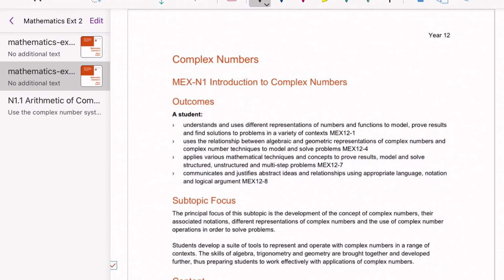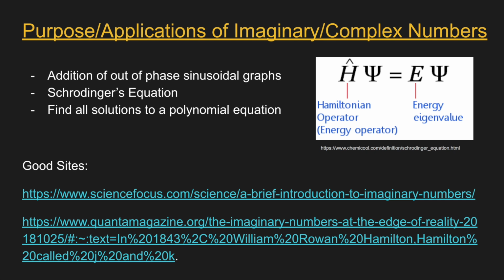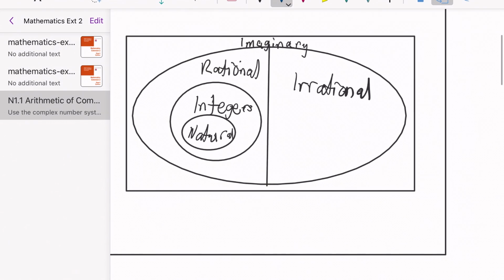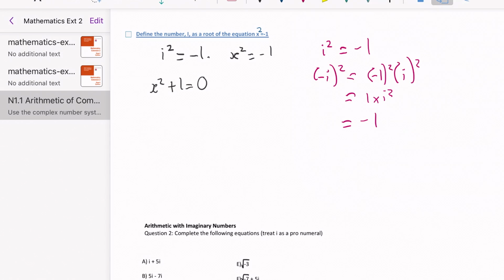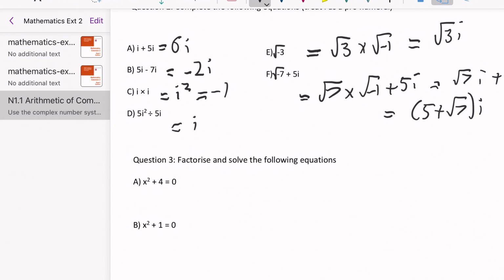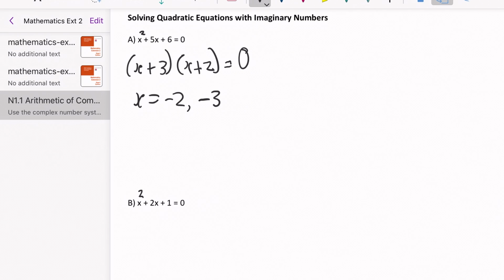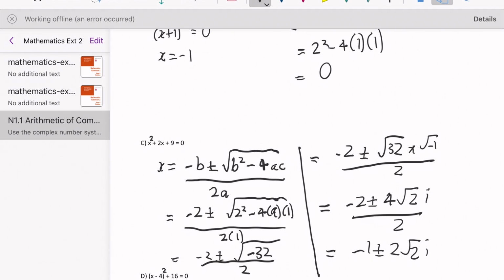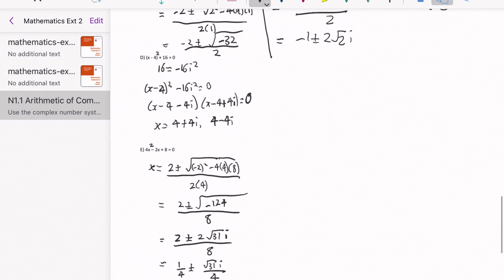Arithmetic of Complex Numbers (N1.1) Part 1 | Introduction to Complex Numbers Tutorials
Hello there. Welcome to 12Z Education. In this video, I start covering the introduction to complex numbers topic of the HSC mathematics extension 2 syllabus.

Here at 12Z Education, I provide free tutorials on HSC syllabus content. To start off, I will specialise in mathematics extension 2. Over time, I will expand into providing tutorials for other subjects including mathematics extension 1, mathematics advanced, engineering studies, physics, english advanced and economics, as well as tutorials for years 7-11.

What will you get out of watching my free videos?
My videos intend to help you become familiar with HSC content by both learning and consolidating the work. This will be through in depth explanations of each part of the syllabus accompanied by practice questions and sample answers. I will look to emphasise the real life applications of all the content to enhance your learning such that you know how the content fits into the real world.

What can you do to help?
Not only will this allow you to know whenever we upload a video, it will also help us to expand our reach and become noticed by more people. Please also spread the word of our channel to your friends and anyone else who you think will get something out of our explanations. We are also open to suggestions and feedback, so please leave any ideas which you have on how I can improve my service below.

If you have any questions about anything from the video, please leave them below and I will get back to you.